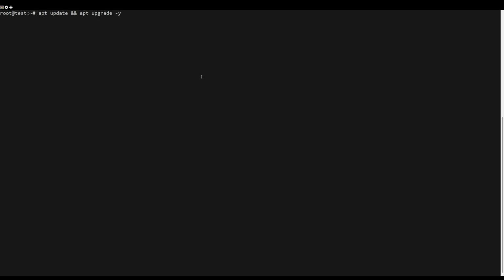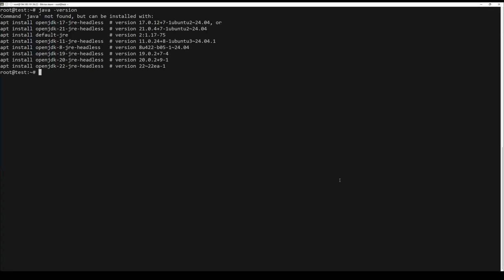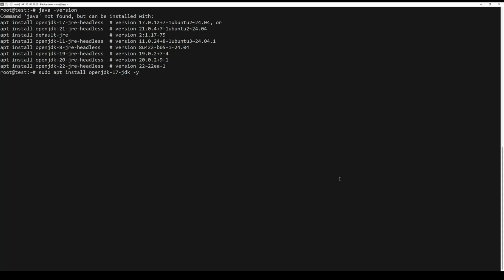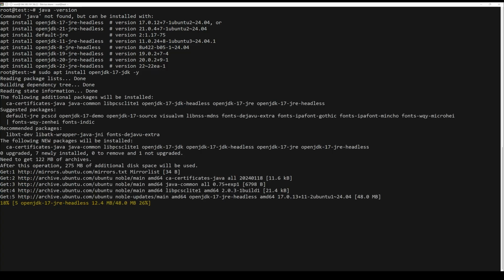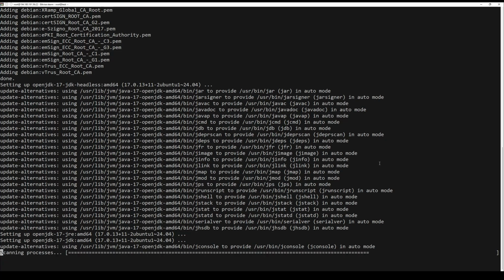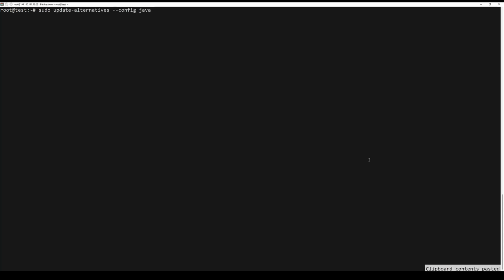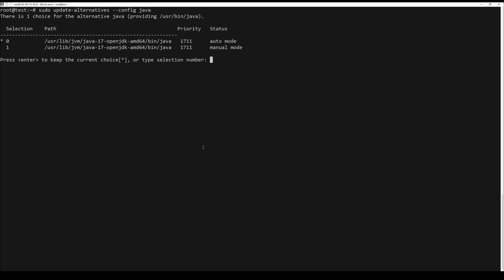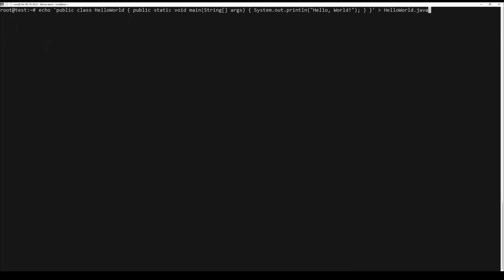How to install Java On Ubuntu 24.04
Java is a high-level, class-based, object-oriented programming language that is designed to have as few implementation dependencies as possible. It is a general-purpose programming language intended to let programmers write once, run anywhere (WORA),[16] meaning that compiled Java code can run on all platforms that support Java without the need to recompile.

Commands Used:
sudo apt update sudo apt upgrade -y
java -version
sudo apt install openjdk-17-jdk -y
java -version
echo 'public class HelloWorld { public static void main(String[] args) { System.out.println("Hello, World!"); } }'  HelloWorld.java
javac HelloWorld.java
java HelloWorld